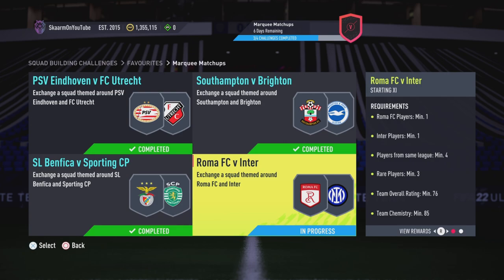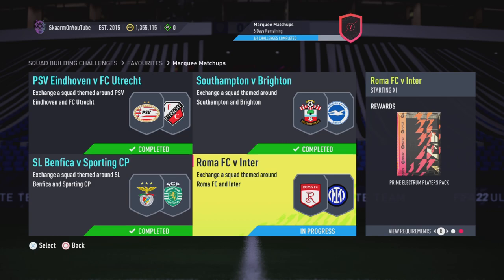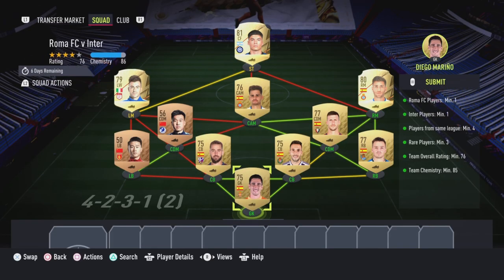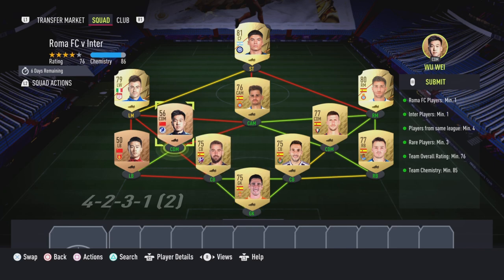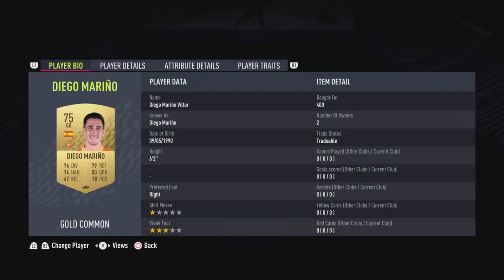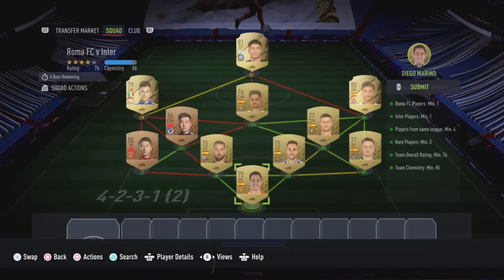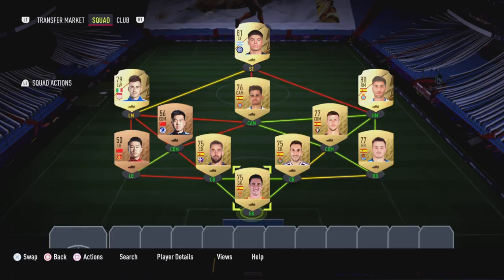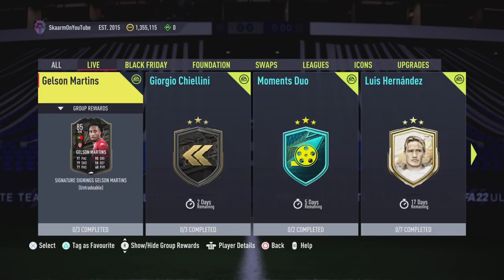Marquee Matchups: Roma FC v Inter Sbc (Cheapest Way - No Loyalty)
This is the CHEAPEST POSSIBLE WAY for the Marquee Matchups: Roma Fc v Inter Sbc for ONLY 6K (No Loyalty - Fifa 22 Ultimate Team)